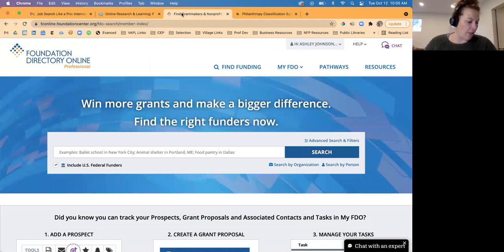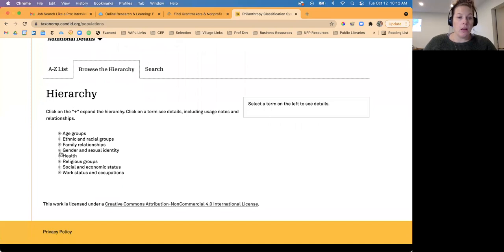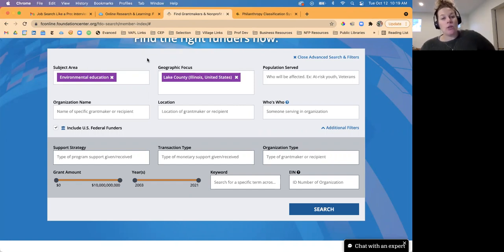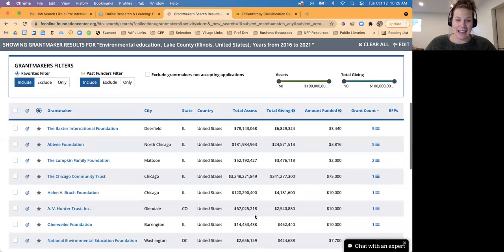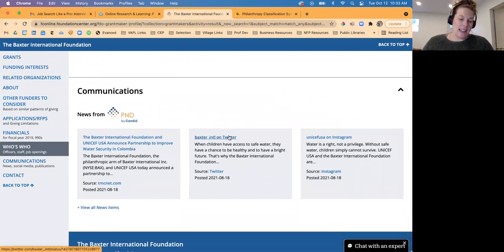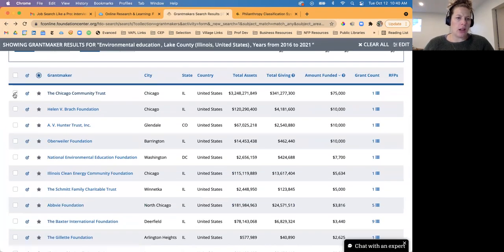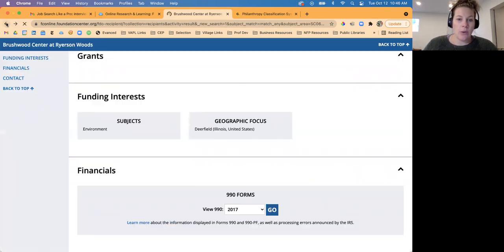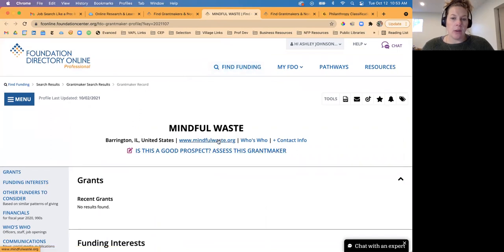Intro To Grant Funding Research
Identify funding resources for your programs and mission using the power tools that professional fundraisers rely on — Foundation Directory Online (FDO).

FDO's detailed database and specialty search allow you to identify funding prospects based on your location, subject fields, activities and other attributes.

Then go deeper with Grantmaker profiles: a summary overview of each funder's work along with all the pertinent details you need to find and approach prospects. Profiles include private and independent foundations, corporate foundations, U.S. federal funders, public charities and international foundations.

You, too, can access this subscription-based tool for free at the library. Watch this webinar to see what it can do, then make an appointment with Business and Outreach Librarian Ashley Johnson for search assistance.